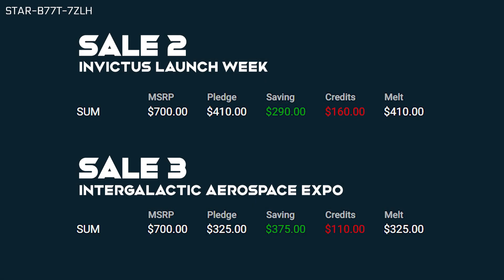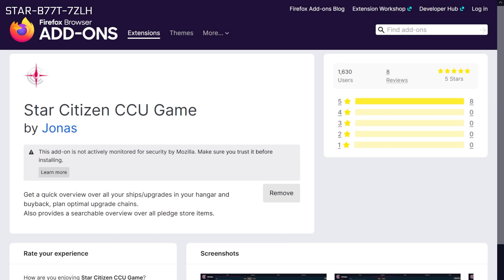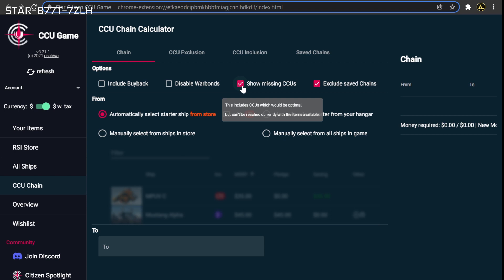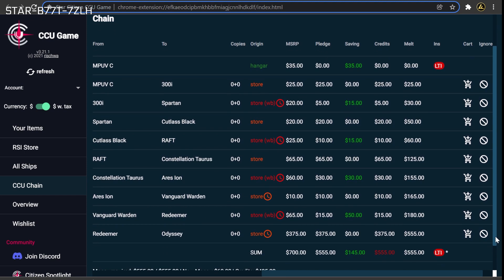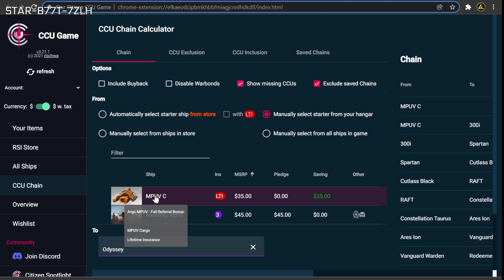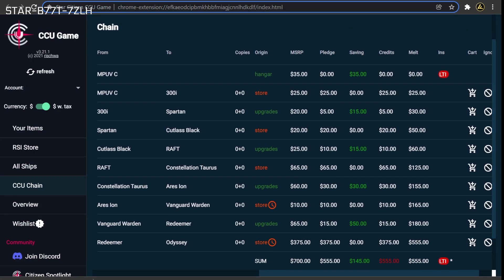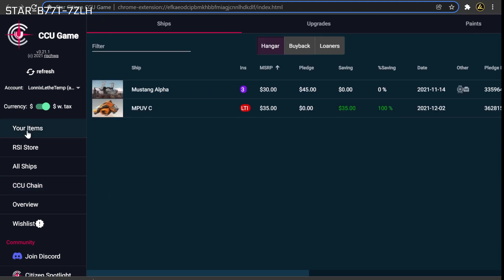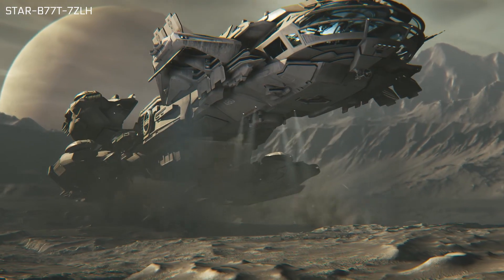Save On Ships The Easy Way - Automate CCU Chaining with CCU Game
This video will show how to automate getting discounts via CCU chaining using the CCU Game Google Chrome or Mozilla Firefox extension.

Contents:
00:00 - Intro
00:43 - How CCU Game Works
02:27 - Getting Started
03:49 - Set Up Chains
08:06 - Lock-In Savings
13:34 - Pivoting Chains
14:13 - Unused Upgrades
15:27 - Tips
16:12 - Closing

Support CCU Game:
If the CCU Game helped save you time or money, please consider donating to the project.

Streaming Schedule:
Tune in on Mondays, Tuesdays, Thursdays, and Fridays at 5:00pm MST

Star Citizen:
If you do decide to sign up and would want an additional 5000 aUEC starting credits, I'd humbly ask for you to use my code during account creation.